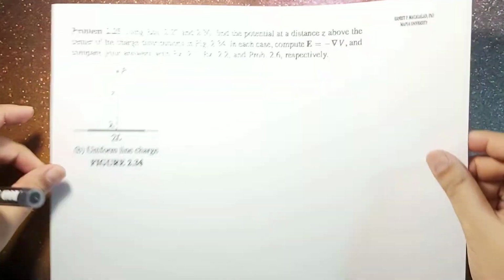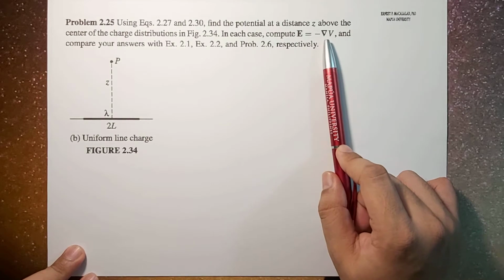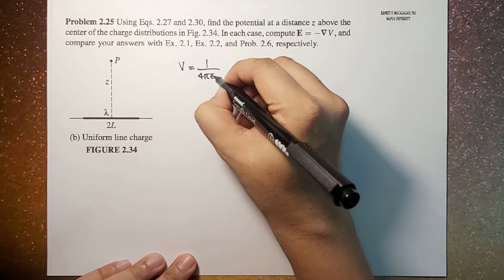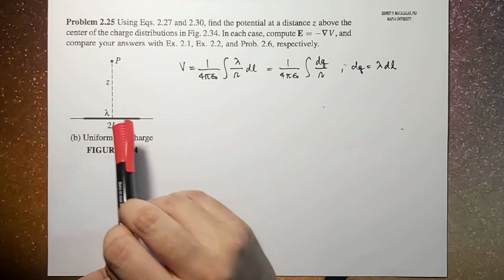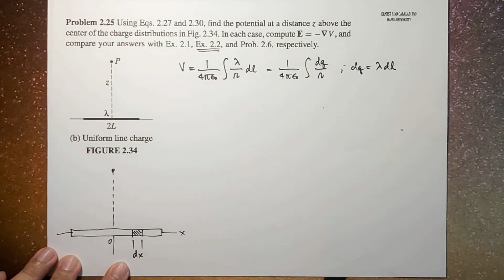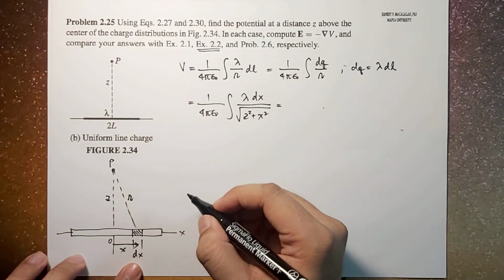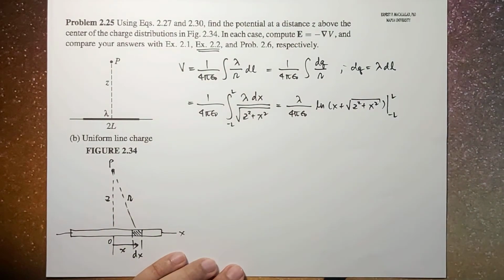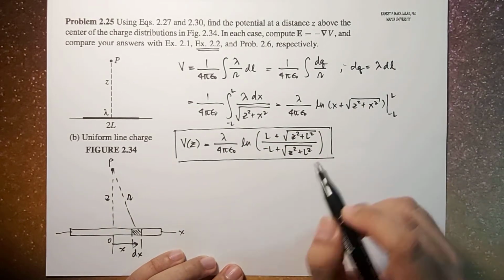Electrostatics: Electric Potential Griffiths 2.25b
ELECTROMAGNETIC THEORY

David Griffiths
Introduction to Electrodynamics
4th Edition
Chapter 2  Electrostatics
Electric Potential
Problem 2.25b